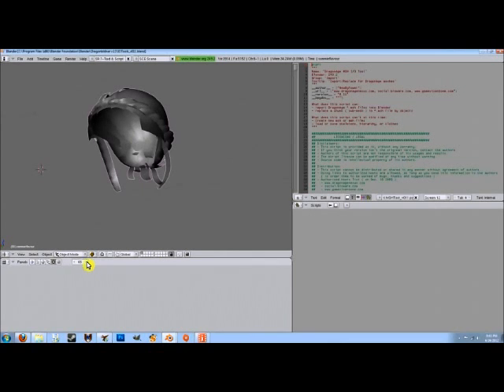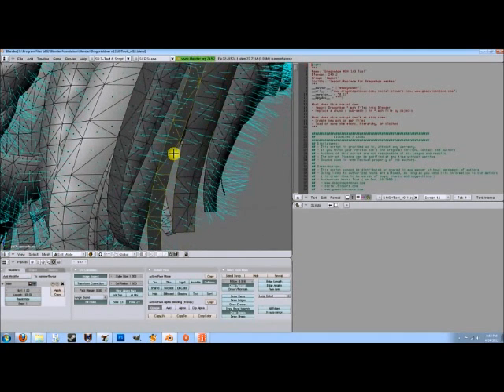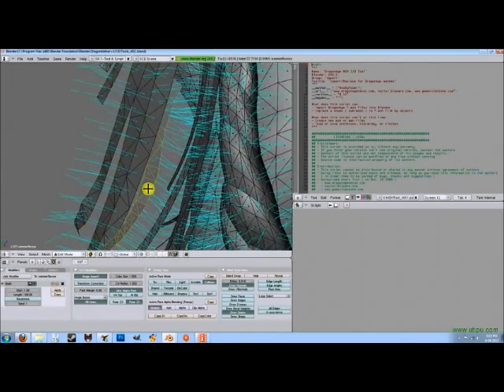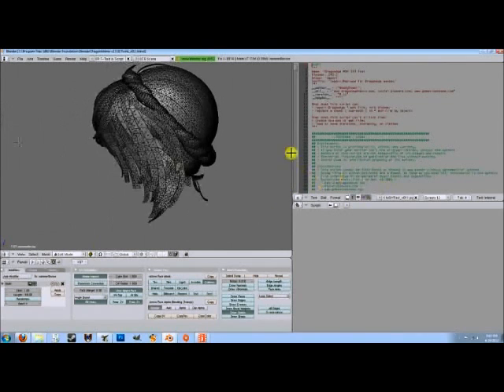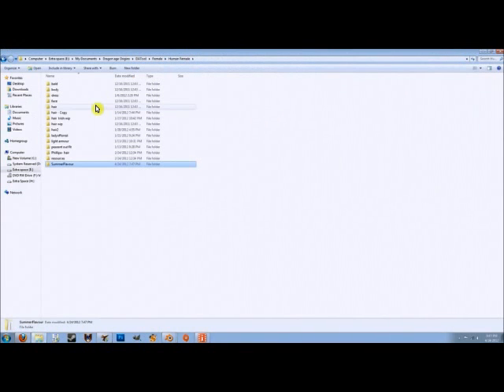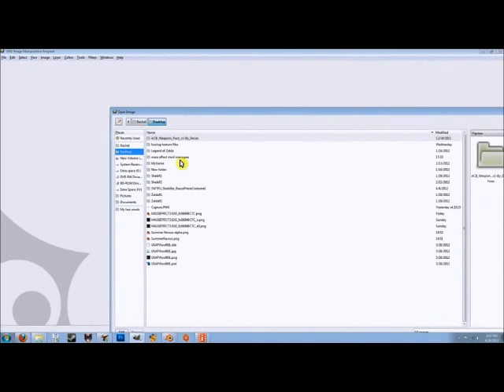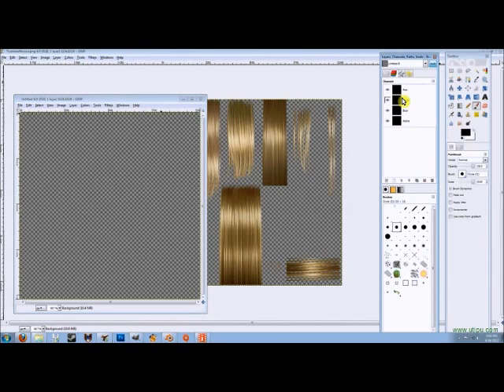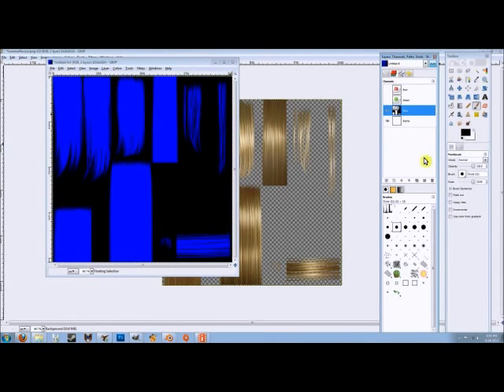Tutorial part 5a (good quality) .wmv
This is a tutorial (part 5a of 7) of how to port a hairstyle into Dragon age origins. This is my first time making a tutorial and recording on my computer. I didn't realize the low fps until I was finished the tutorial :S

I'm uploading these anyway and hopefully they will be helpful in some way. I will make a better tutorial in the future.

Blender needs python 2.6 to run it. INSTALL PYTHON BEFORE BLENDER